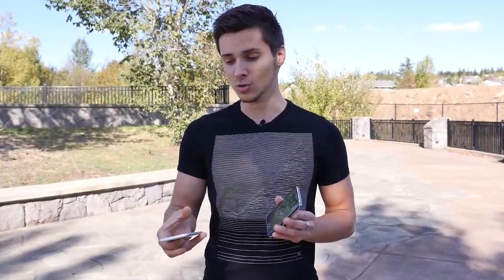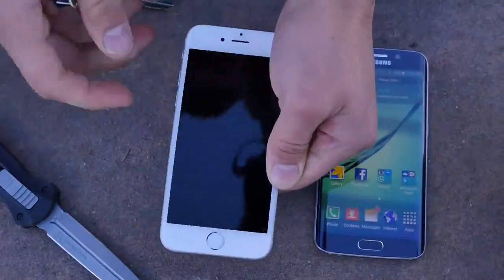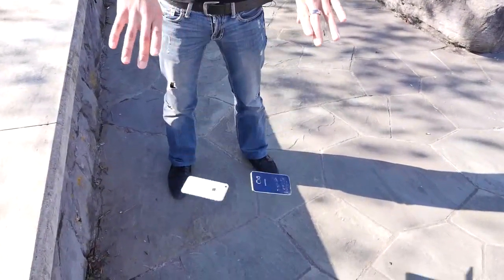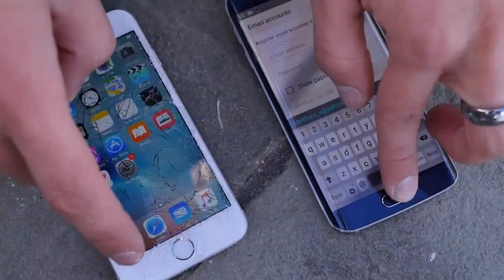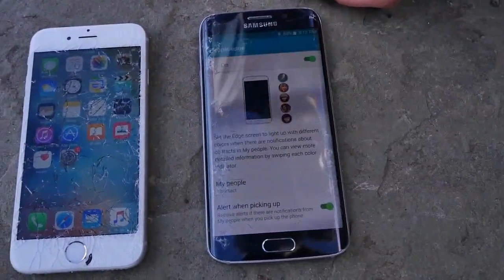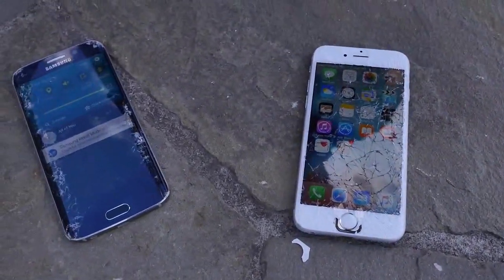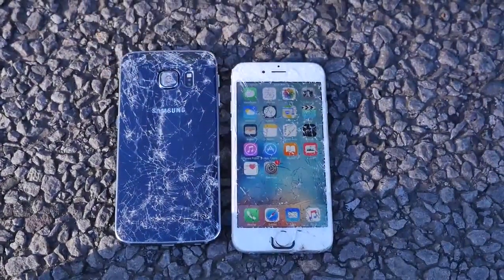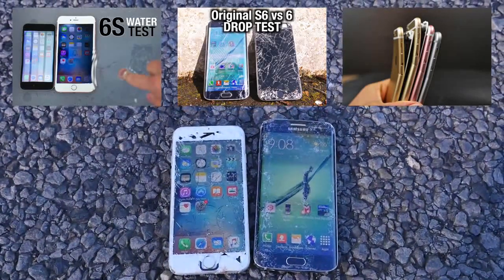iPhone 6S vs Samsung Galaxy S6 ขอบลดลงทดสอบ!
iPhone 6S vs Samsung Galaxy S6 ขอบลดลงทดสอบ! Samsung Galaxy S6 ขอบ,ลดลงทดสอบ,S6 ขอบลดลงทดสอบ,iPhone 6S ลดลงทดสอบ